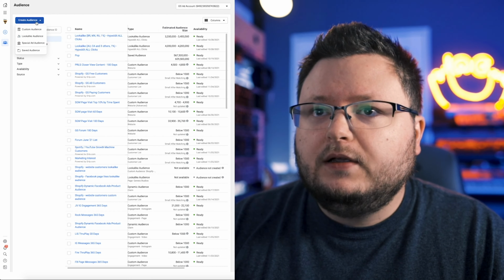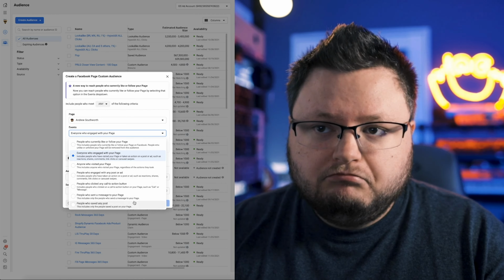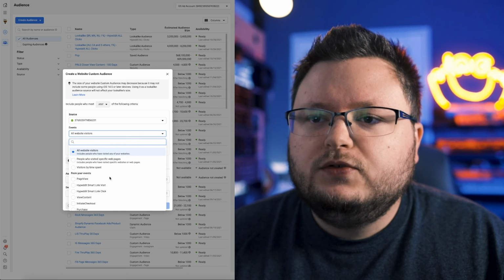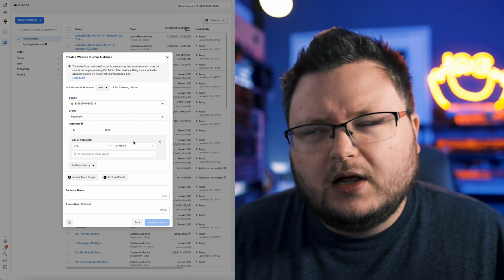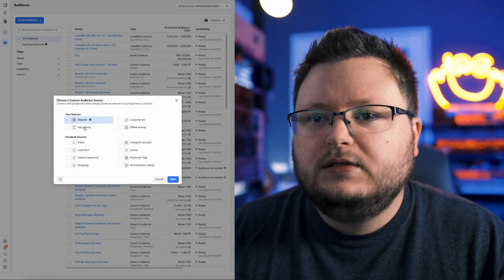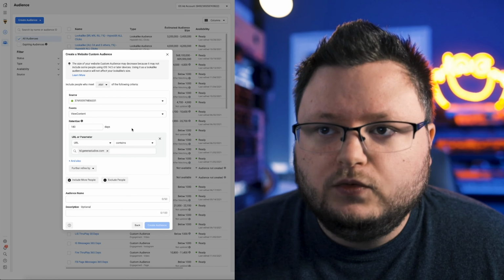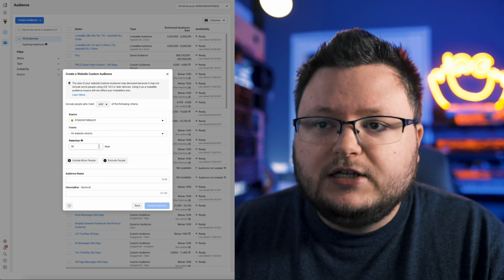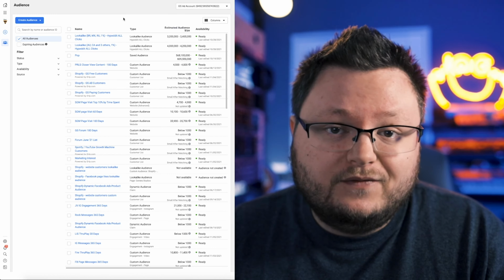Facebook Ads For Music Artists | Retargeting & Custom Audiences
In this tutorial of Facebook ads for music artists I talk about retargeting and custom audiences. In Facebook ads you can make custom audiences to retarget Instagram and Facebook engagement, video view durations, how they engaged with an event, how they interacted with your website and Facebook Pixel, people that are on your email list and more.

0:00 Facebook Audiences
1:50 Instagram Engagement Audiences
4:10 Facebook Engagement Audiences
6:02 Video Audiences
11:56 Event Audiences
12:55 Customer Lists
14:54 Website / Pixel Audiences
20:28 Using Custom Audiences in Campaigns

Music Gear I Use:
DAW: Logic Pro X & Ableton Live 10 Suite